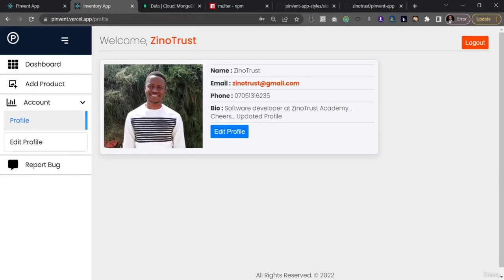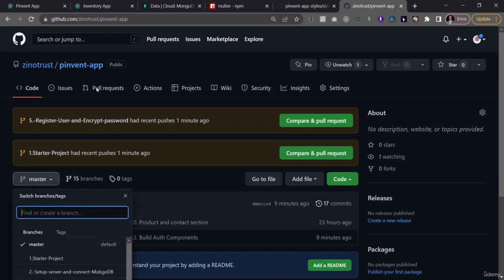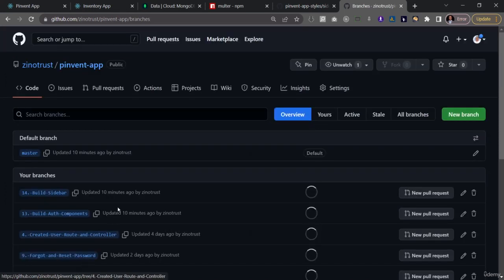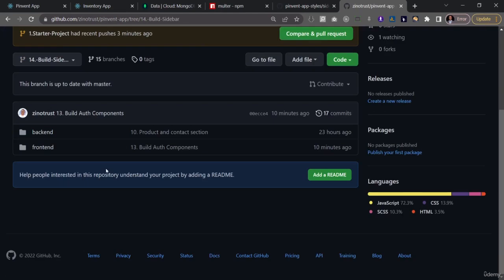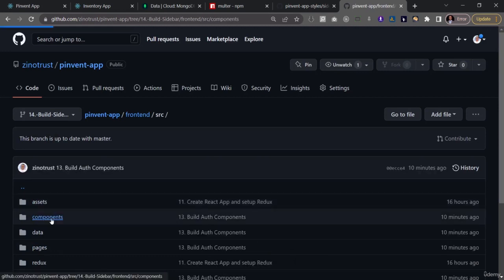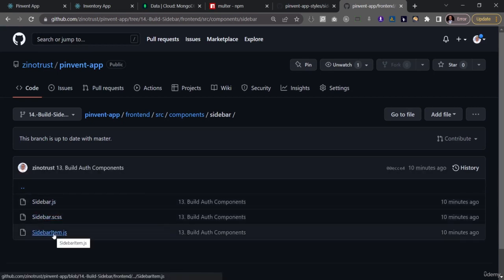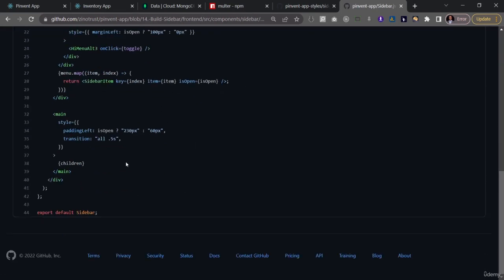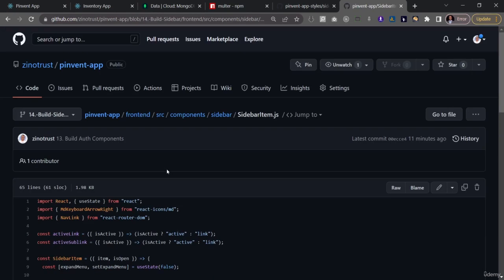13 Get The Sidebar Code